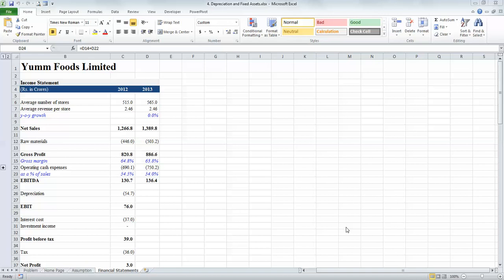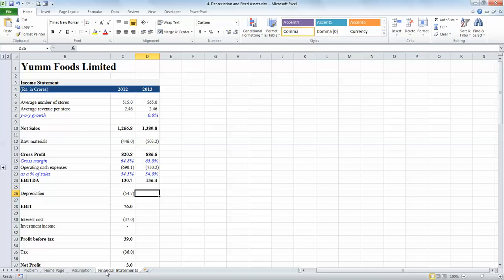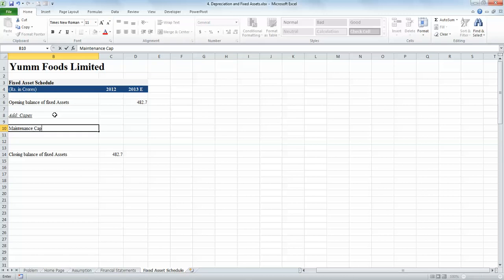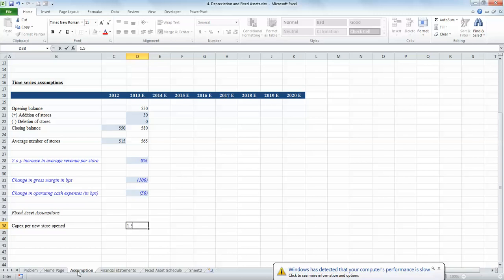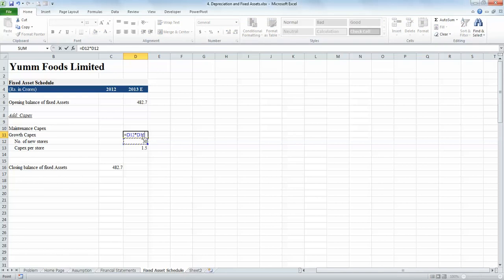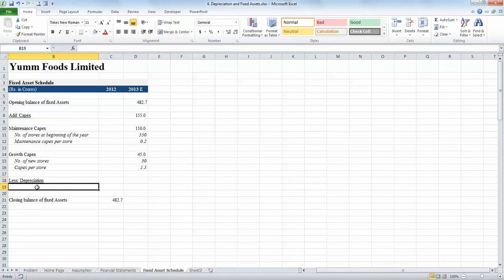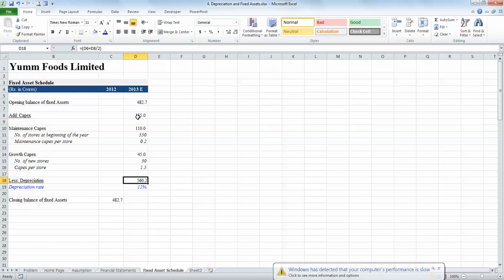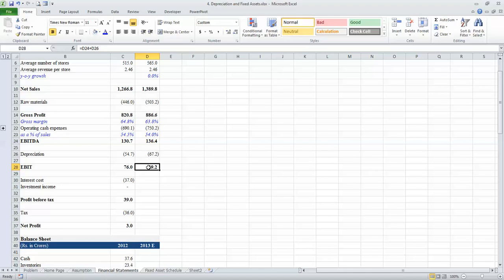4 Depreciation & Fixed Asset Schedule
In this we learn how to model fixed assets and depreciations